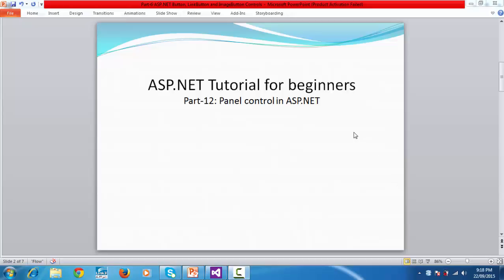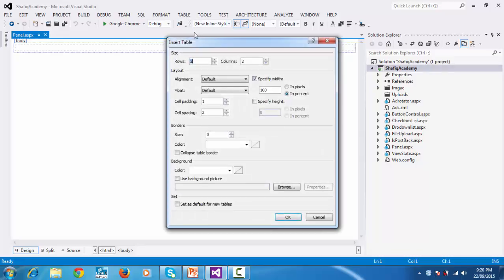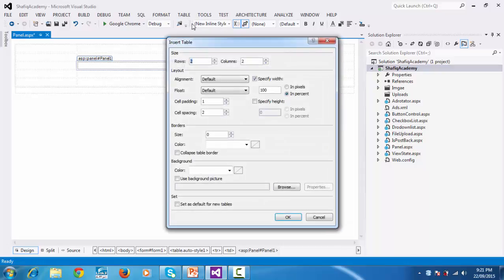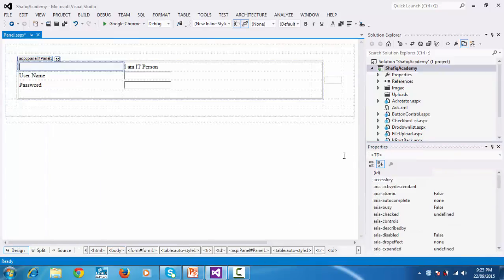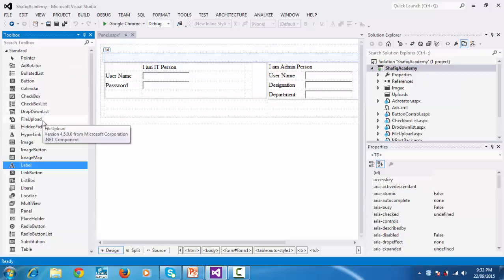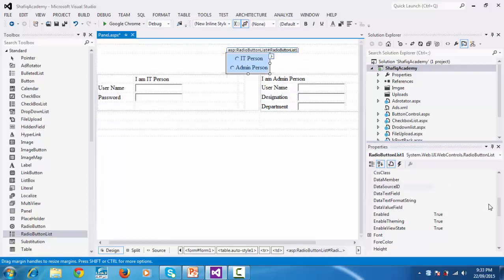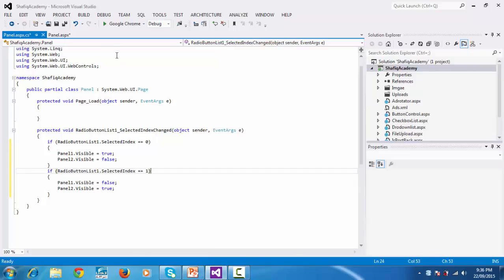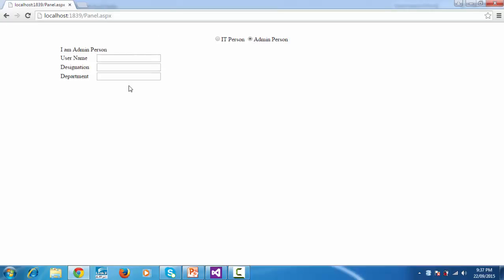Part-12: Panel Control in ASP.NET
A Beginner's Tutorial for Understanding and Implementing ASP.NET
Beginners Introduction to ASP.NET